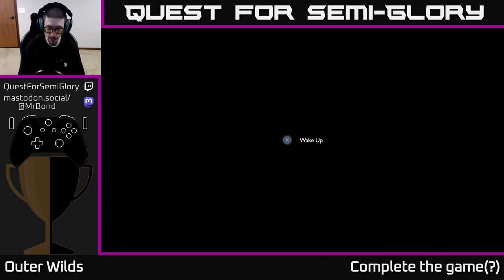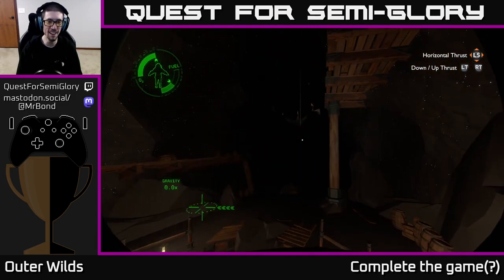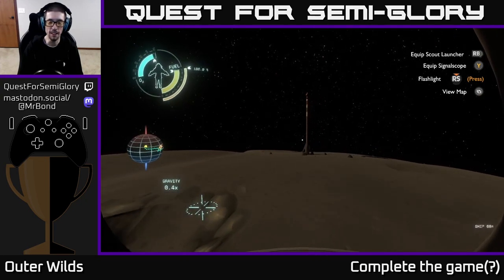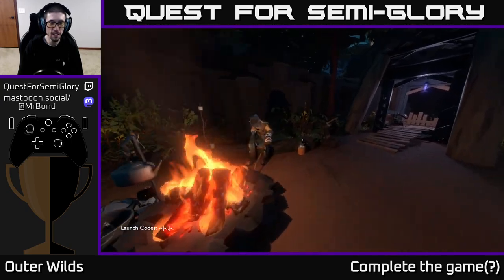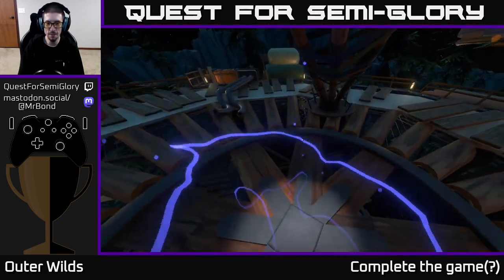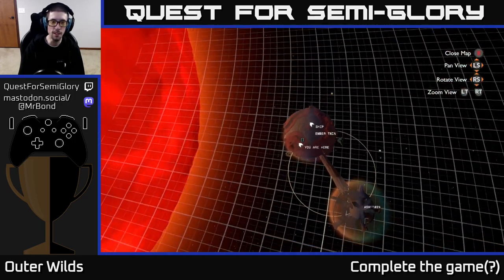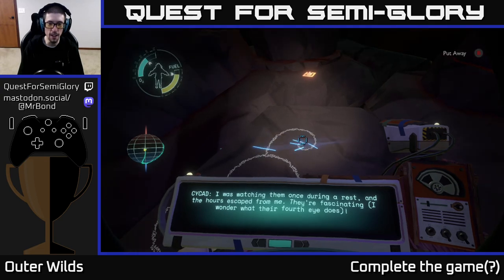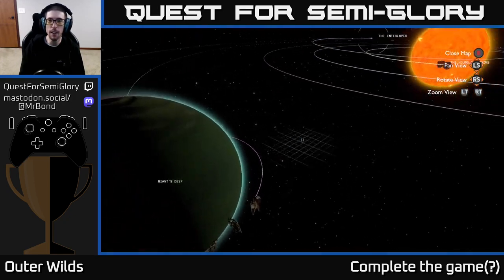Quest for Semi-Glory - Outer Wilds - Session 1